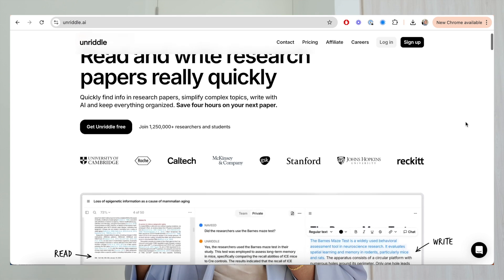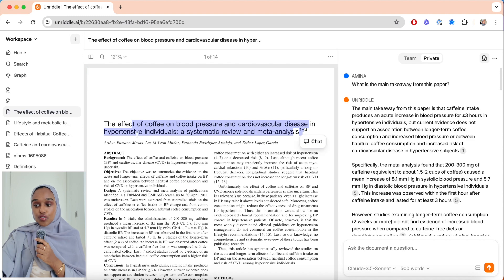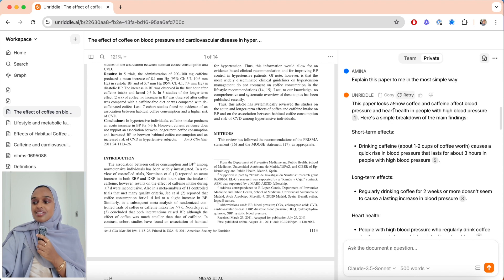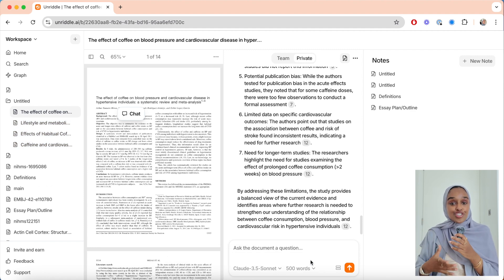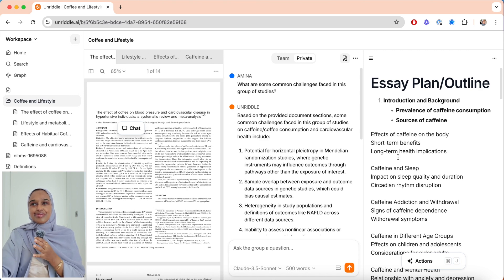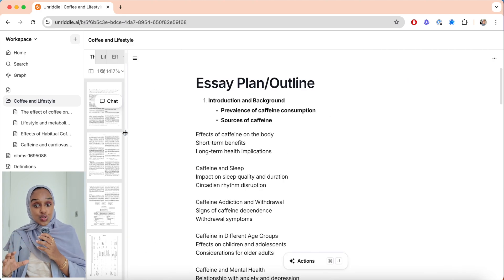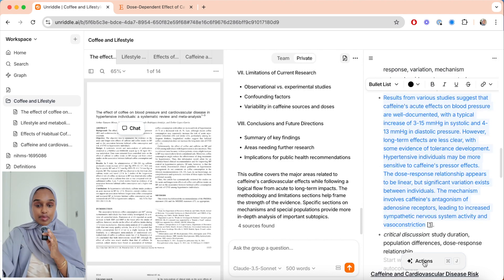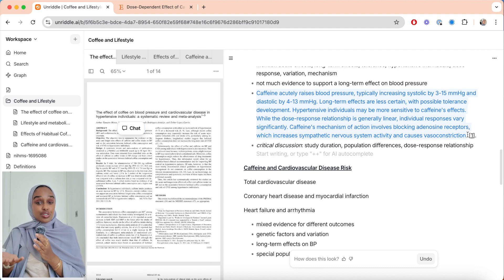How to Go from Research to Final Draft Using ONE AI Tool | The 9 Step Process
★ Chapter Timestamps
0:00 - Introduction
00:45 Step 1 define research topic
01:22 Step 2 comprehensive literature search
02:05 Step 3 evaluate and select sources
03:55 Step 4 analyse and synthesise literature
05:45 Step 5 structure the outline
07:11 Step 6 begin to write
09:55 Step 7 revise and edit
10:38 Step 8 find your sources
10:45 Step 9 submit